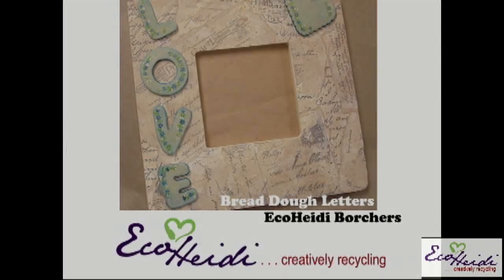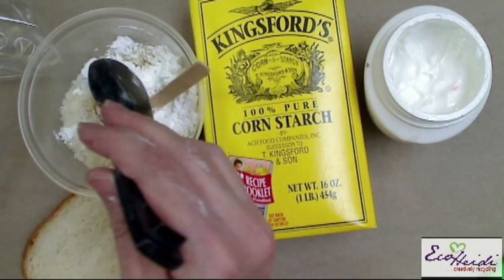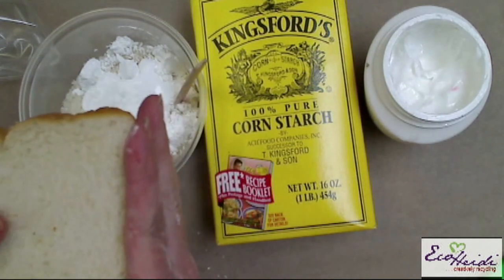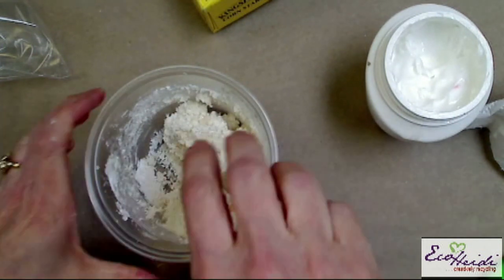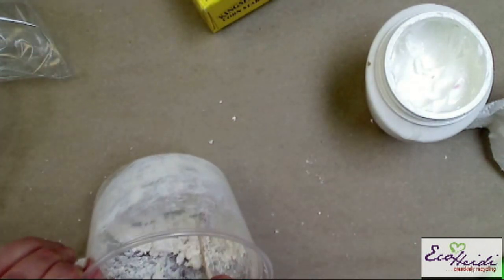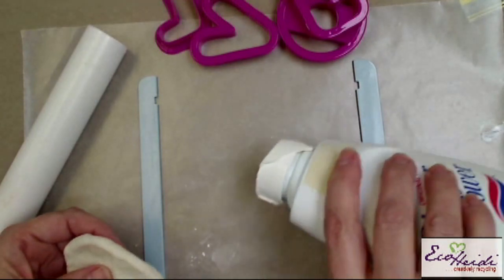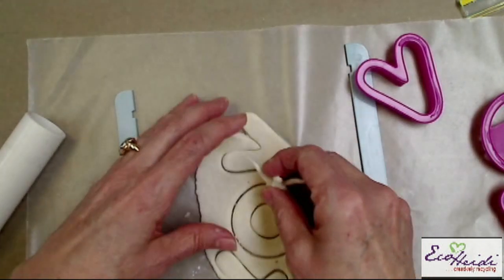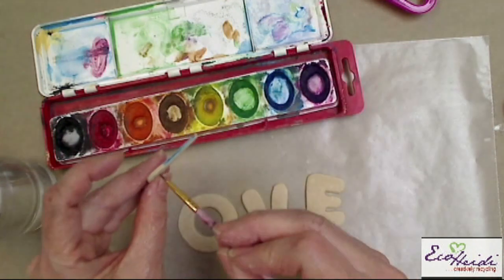How to Make Alphabet Letters from Aleene's Bread Dough Recipe by EcoHeidi Borchers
In this video, EcoHeidi Borchers shows how to mix the vintage Aleene's Bread Dough Recipe with cornstarch and cold cream and stamp out letters to create many different mixed media projects.